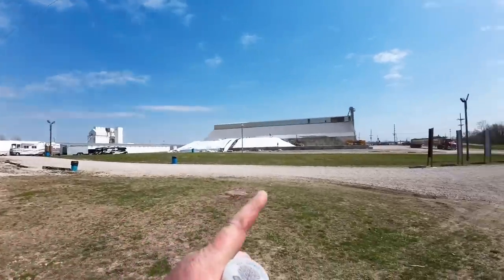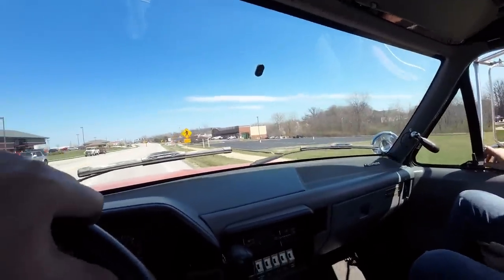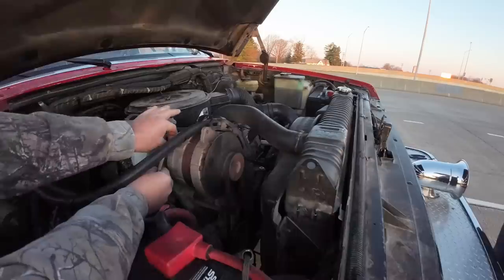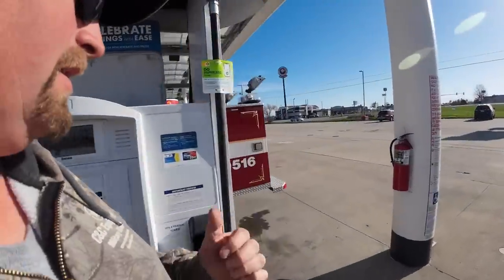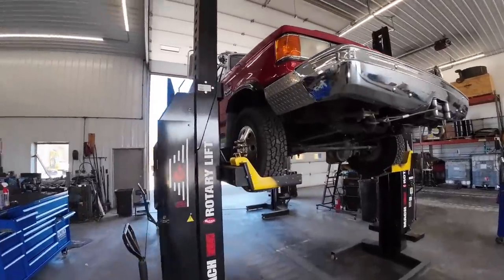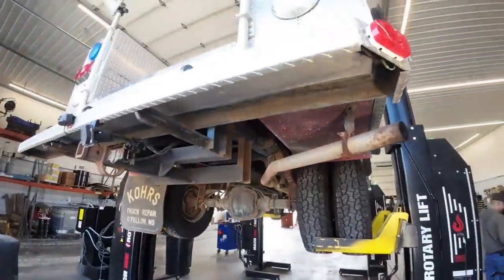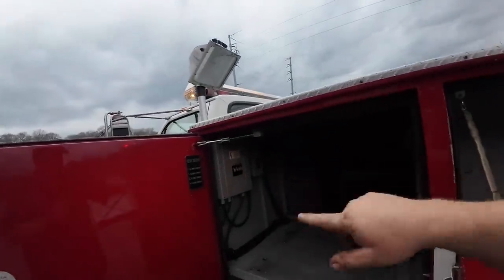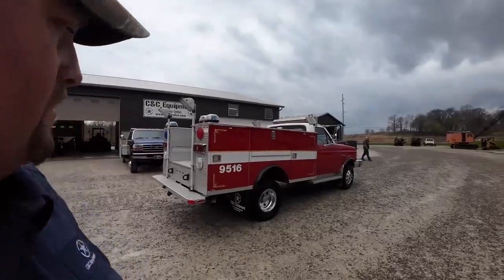Ford F350 4x4 Diesel ex fire truck we picked up going up for sale on eBay with no reserve! 4-7-2023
We bring you along on a very cool truck we picked up. Since I have to many trucks someone says, we are gonna put this one up for sale at no reserve on eBay for a 10 day auction starting 4-7-2023 same time this video airs. If your interested please check it out,